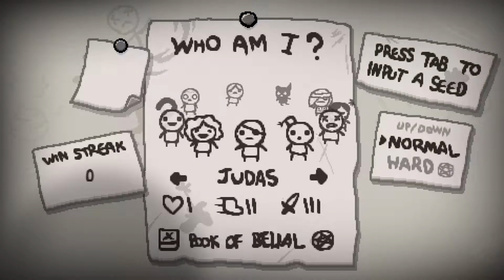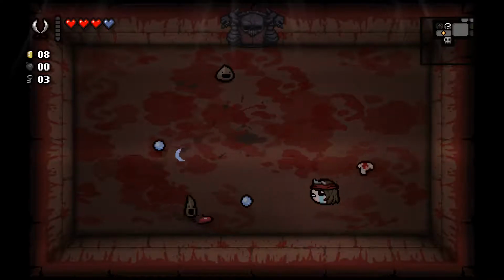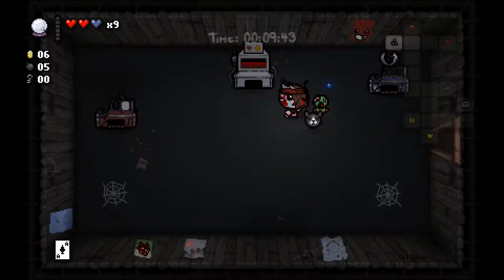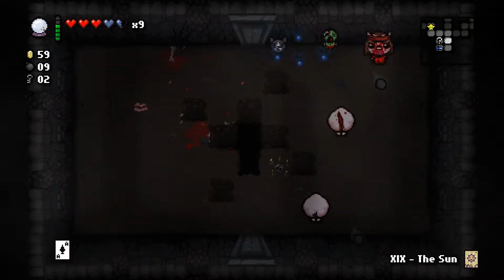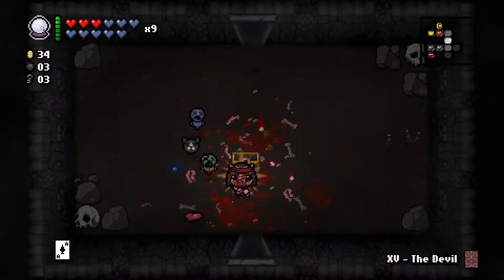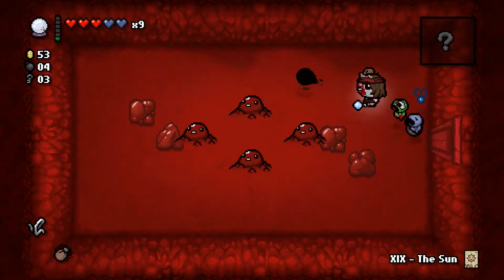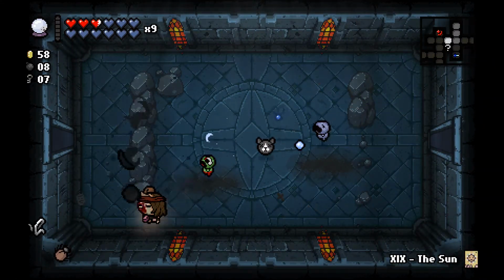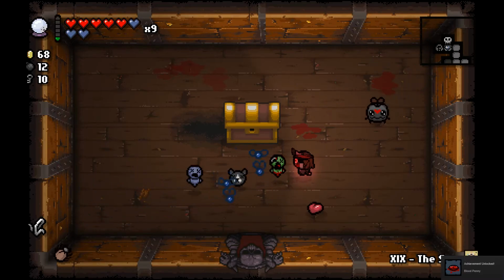Let's Play The Binding of Isaac Rebirth - #12 - [DMV] - 60FPS - The Chest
The Binding of Isaac: Rebirth is the new remake of the 2011 "roguelite" The Binding of Isaac availble on PC, PS4 and PS Vita. Join me on this epic adventure on my new YouTube channel as I hope to become, you know, more awesome at both YouTube and Rebirth.

This is my first Samson run and I'm pretty pleased with how it turned out.

If you enjoyed the video, let me know!